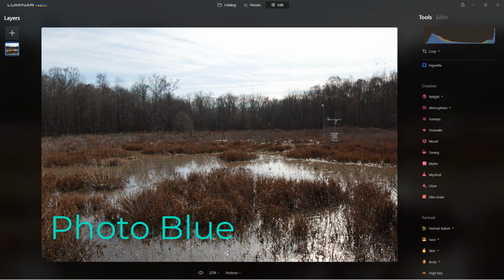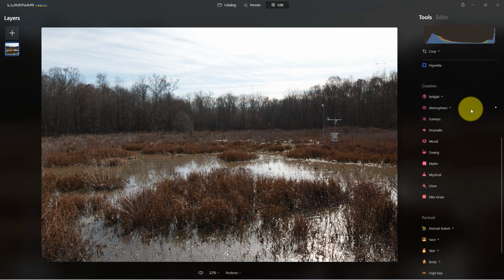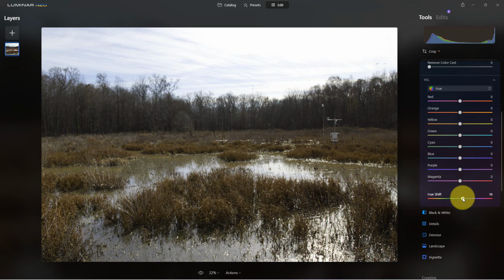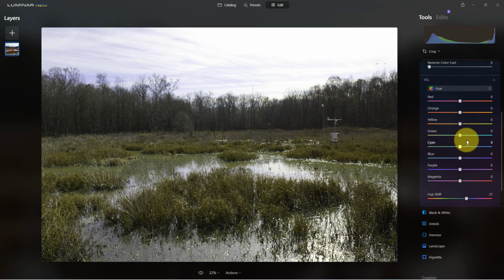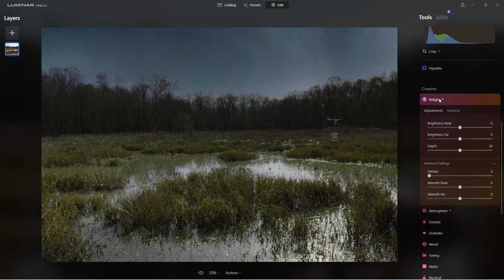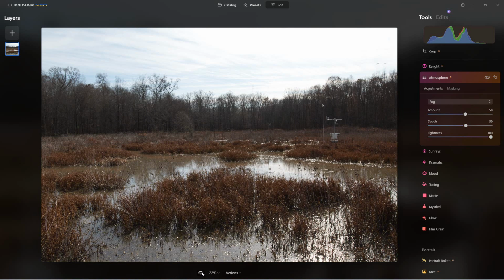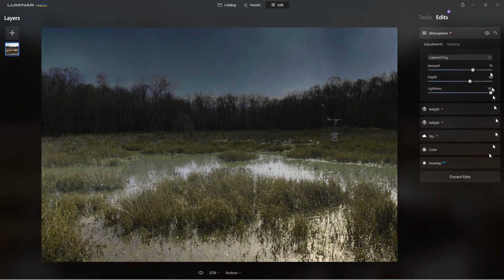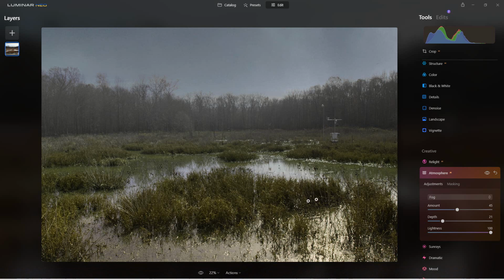Luminar Neo - Fun with Color, Hue Shifting, HSL, Atmosphere and Relight